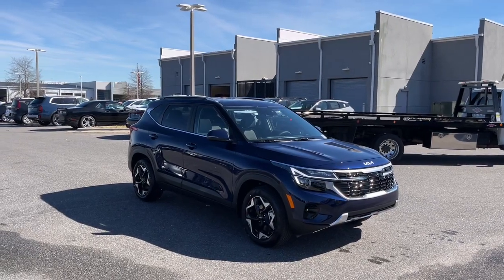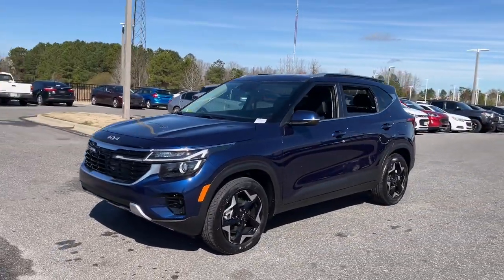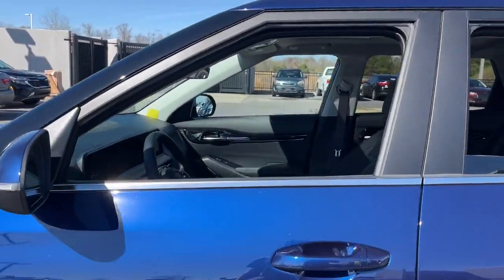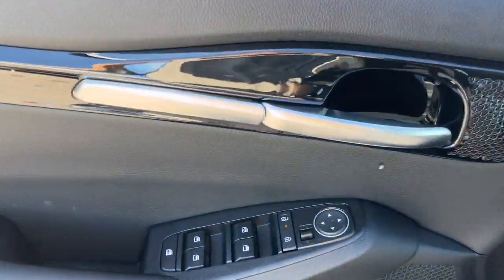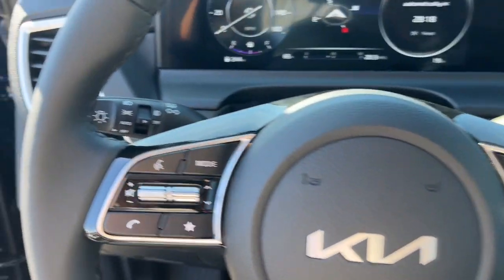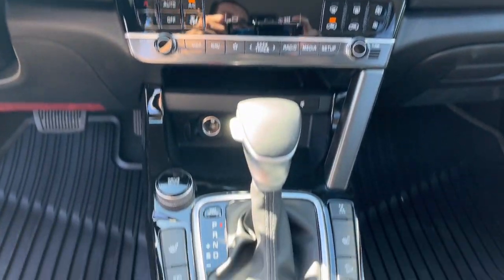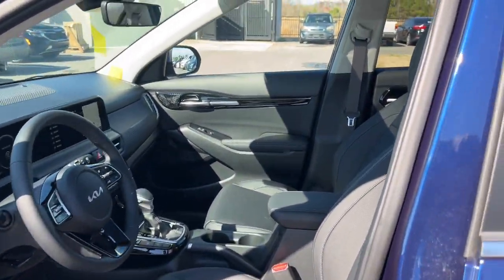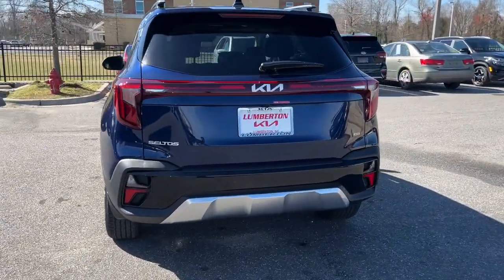2024 Kia Seltos Fayetteville, Hope Mills, Fort Bragg, Lumberton, Florence SC R7597045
Dark Ocean Blue New 2024 Kia Seltos EX available in Lumberton, North Carolina at Lumberton Kia. Servicing the Lumberton, Fayetteville, Hope Mills, Fort Bragg & Florence, SC area.

#{MAKE}
#{MODEL}
2024 Kia Seltos EX - Stock#: R7597045

Lumberton Kia
5035 Dawn Drive

Recent Arrival! At Lumberton Kia you can expect a great experience from start to finish- fair pricing a great offer for your trade and excellent customer service! Visit our state of the art facility just off I-95. BUY WITH CONFIDENCE at Lumberton Kia.